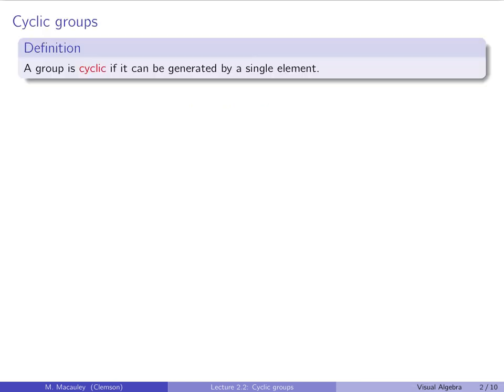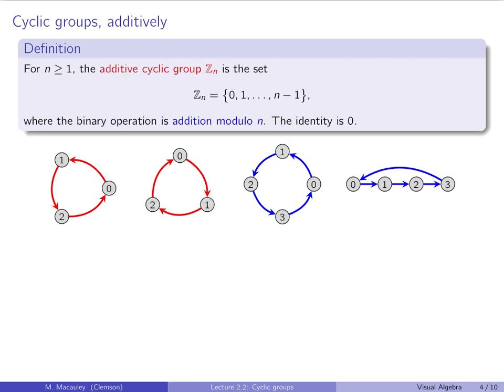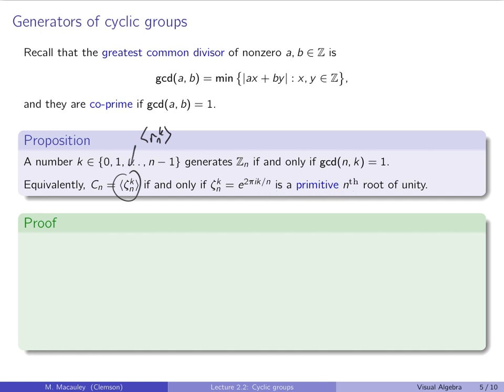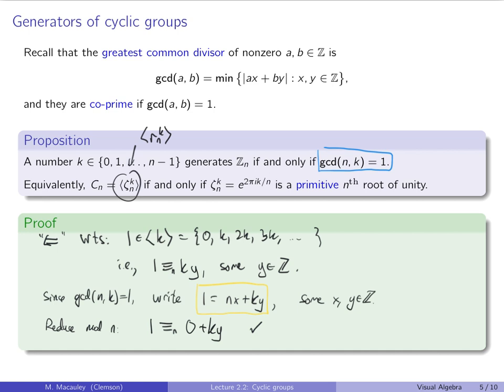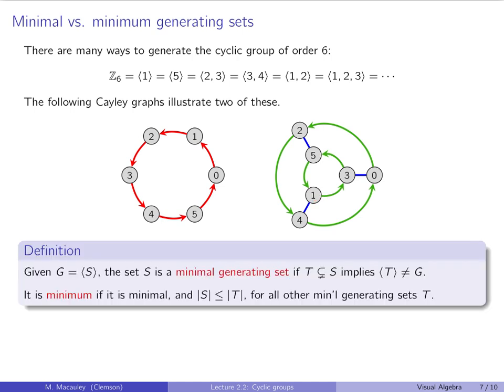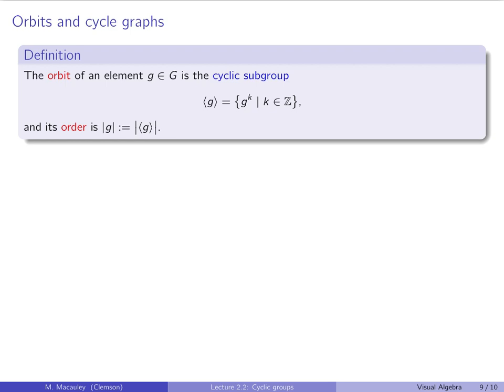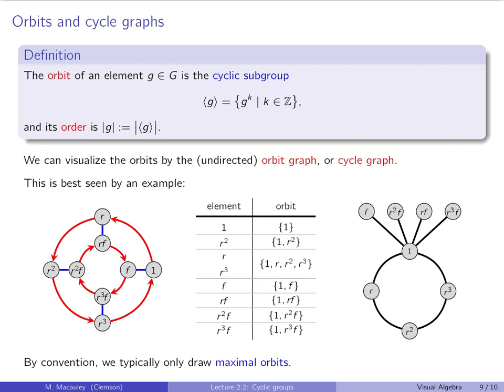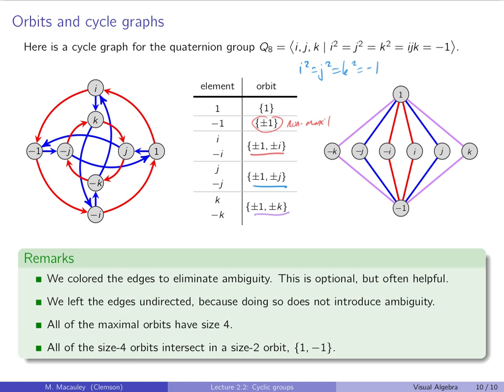Visual Algebra, Lecture 2.2: Cyclic groups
Cyclic groups are those that are generated by a single element. Finite cycle groups describe the symmetries of objects that have only rotational symmetry. We see three ways to represent cyclic groups: (1) by roots of unity, (2) by real rotation matrices, and (3) by complex rotation matrices. We prove that k generates the cyclic group Z_n if and only if gcd(n,k)=1. Then, we briefly discuss the difference between minimal vs. minimum generating sets. Finally, we introduce the concept of an orbit of an element g of G, which is the cyclic group it generates. The under-utilized undirected "cycle graph" is constructed with the maximal orbits of a group. This visualization tool highlights certain structural features that Cayley graphs sometimes miss. We see examples of this with the dihedral group D_4 and the quaternion group Q_8.

CHAPTERS

0:00 Introduction.
0:24 Three ways to represent cyclic groups
1:51 Cyclic groups, multiplicatively
3:26 Cyclic groups, additively
6:06 Generators of cyclic groups
11:38 Cayley tables of cyclic groups
12:45 Minimal vs. minimum generating sets
16:26 Infinite cyclic groups
18:21 Orbit and cycle graphs
22:08 The cycle graph of the quaternion group